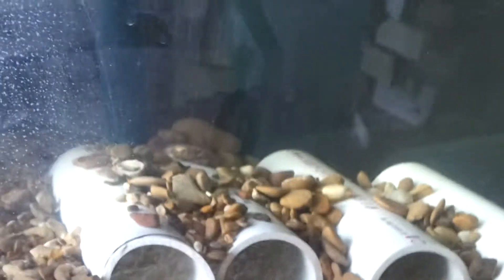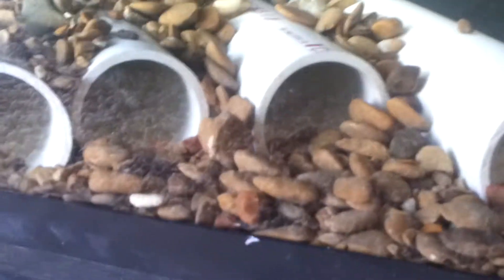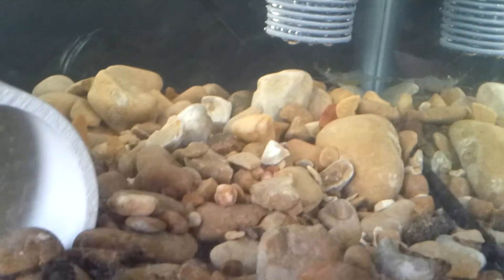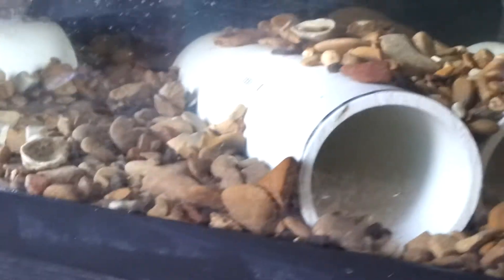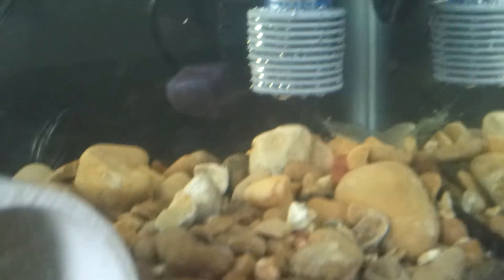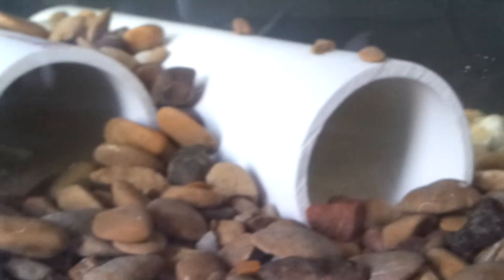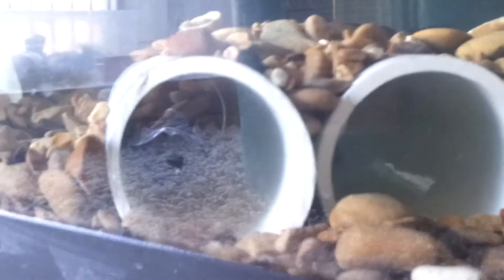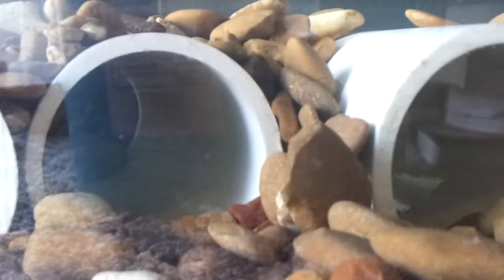10 gallon feeder tank